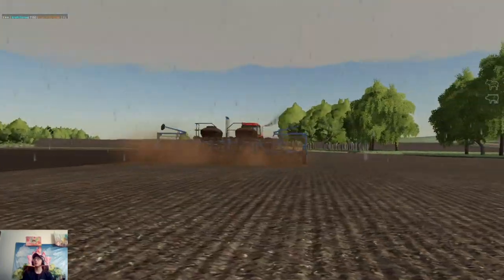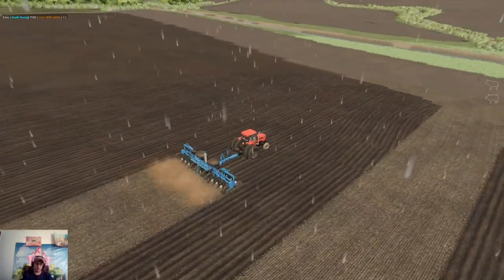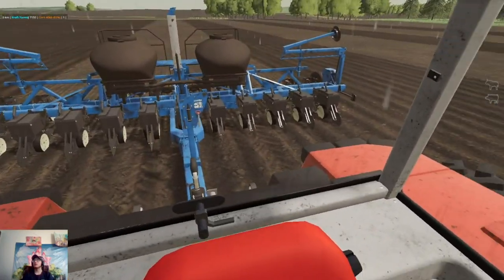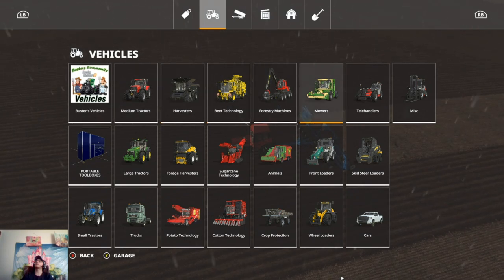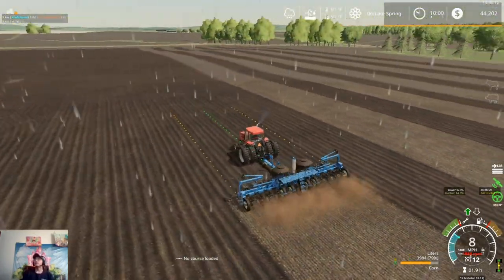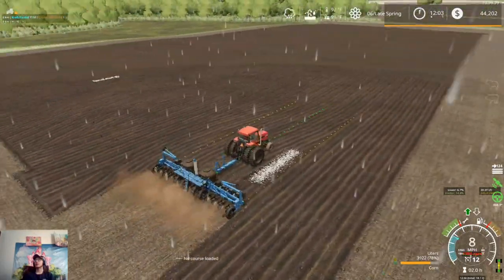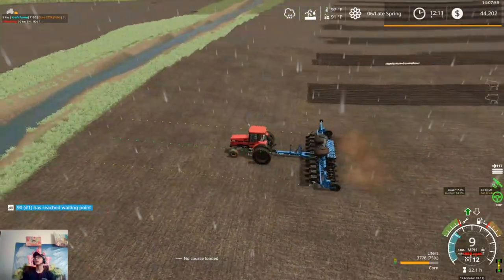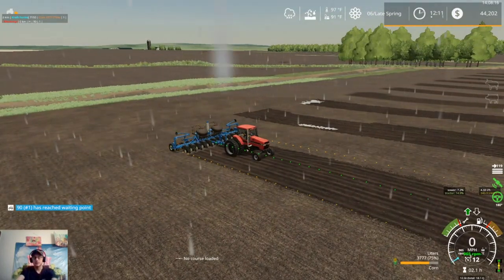Midwest Horizons Seasons EP 14-Seedin Some Corn In The Rain